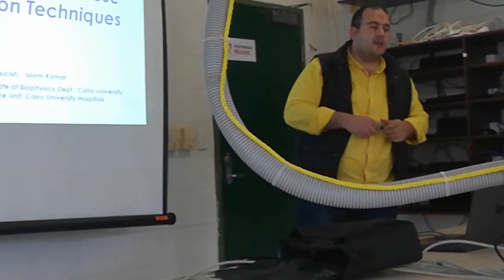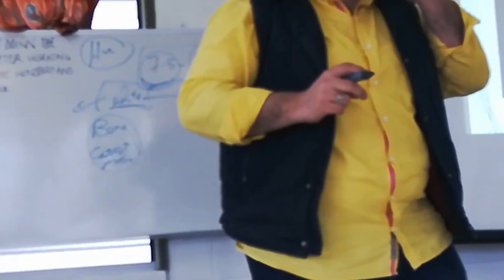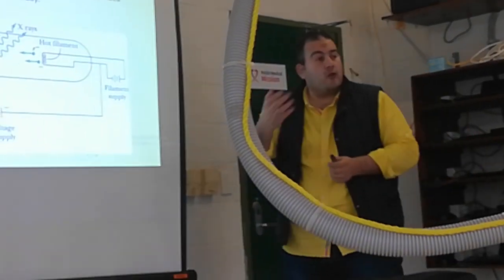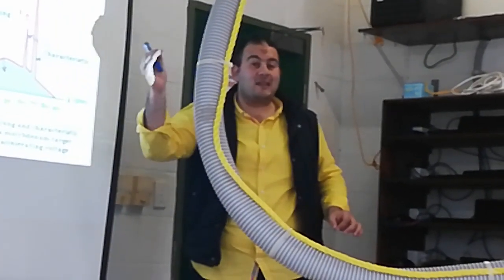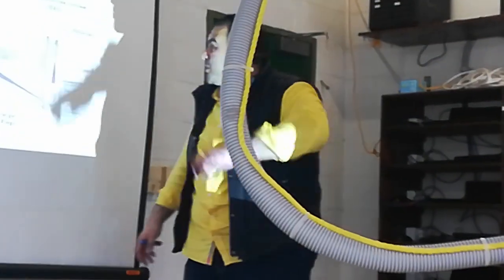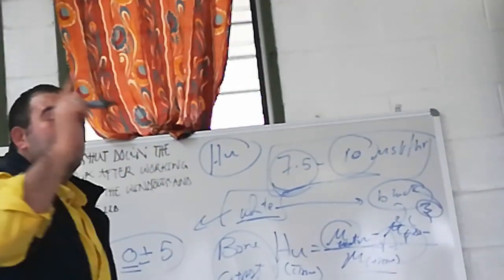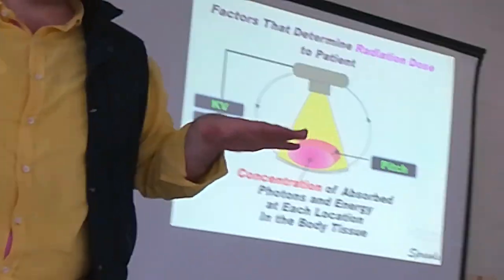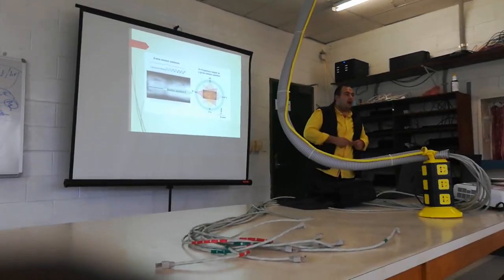New Advances in CT and Dose Reduction Techniques no 1